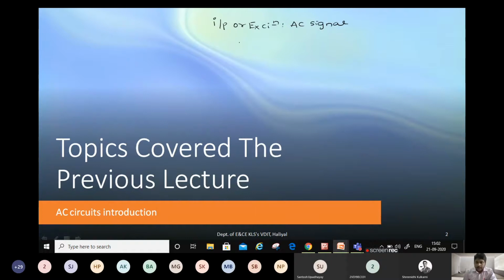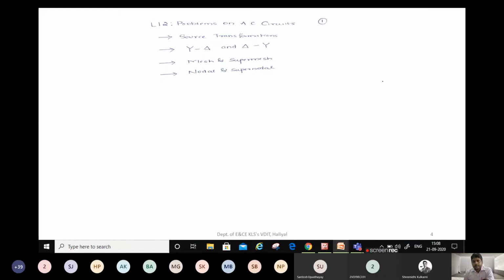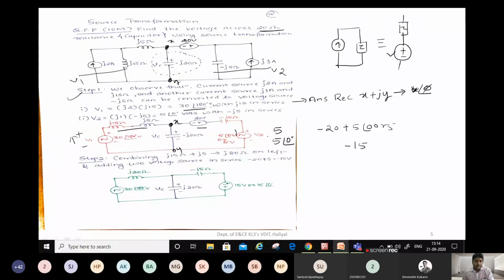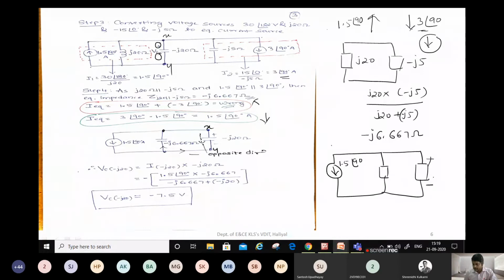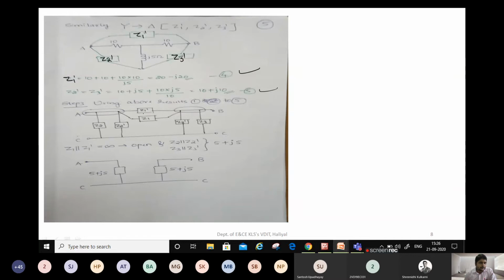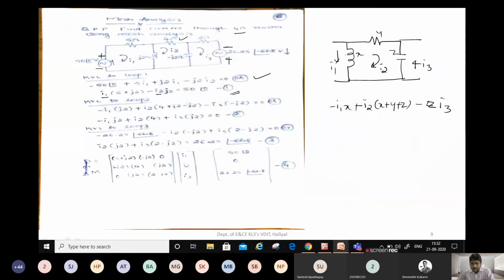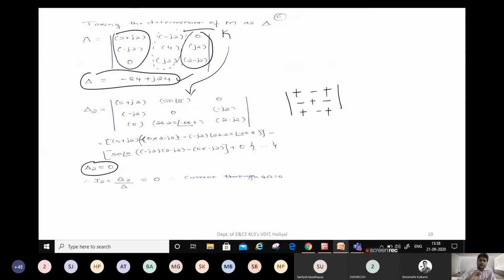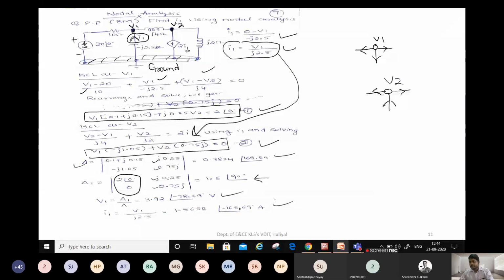NetworkTheory 18EC32 L13 ProblemsonACcircuits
ProblemsonACcircuits